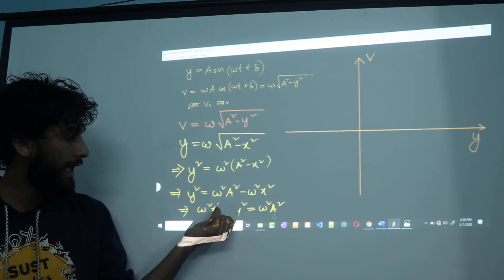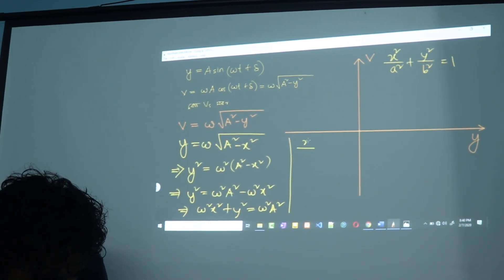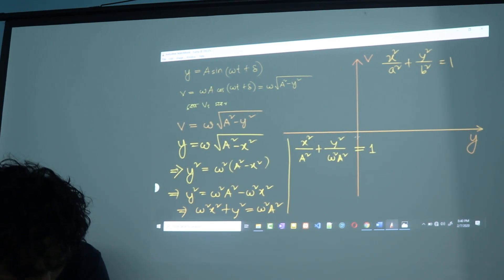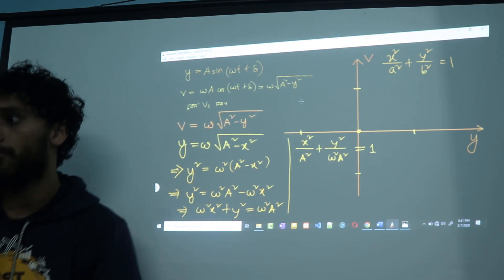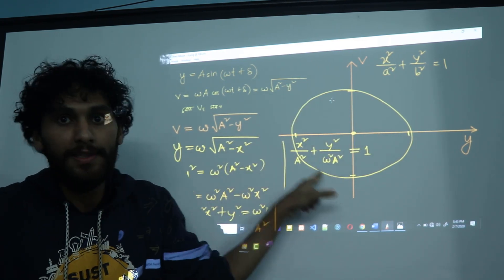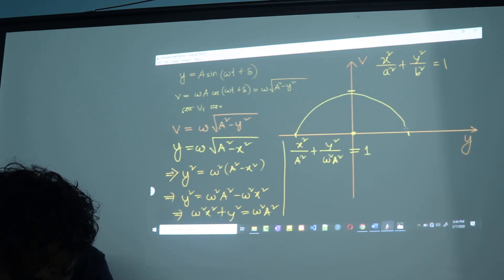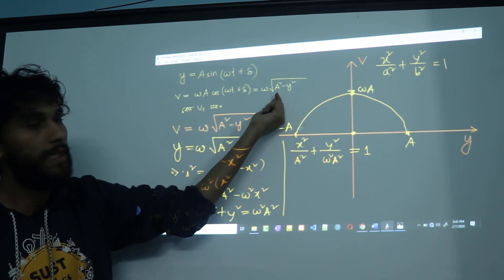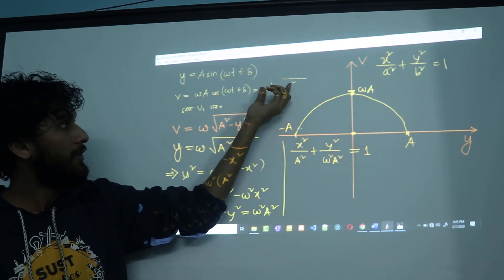পর্যাবৃত্ত গতি পার্ট ২ গ্রাফ বেগ বনাম সরণ(Periodic Motion part 2- Graph - Velocity vs Displacement)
Lecture : Muhammad Adnan Hussain(CSE,SUST)